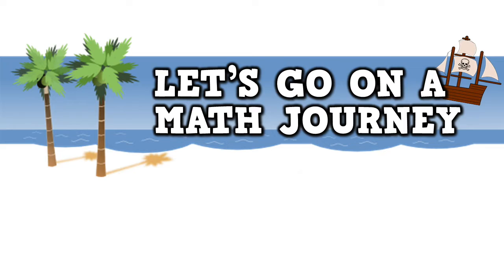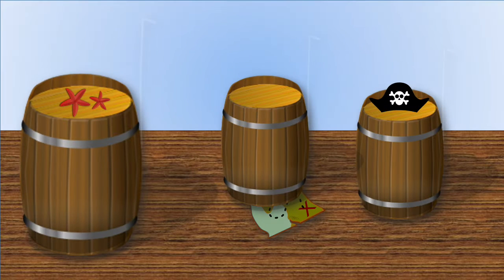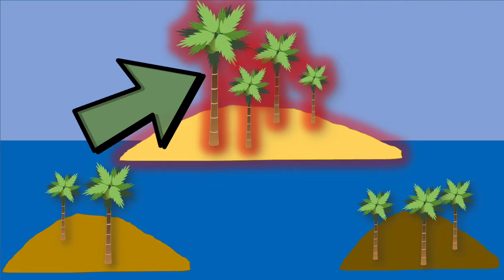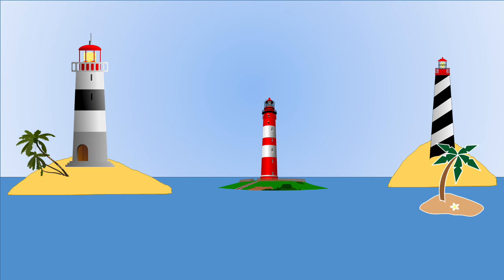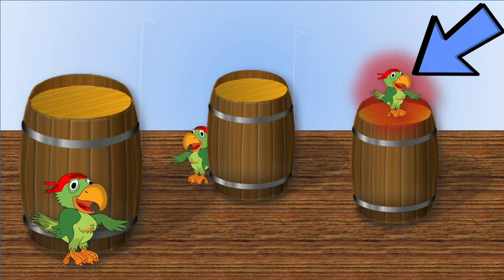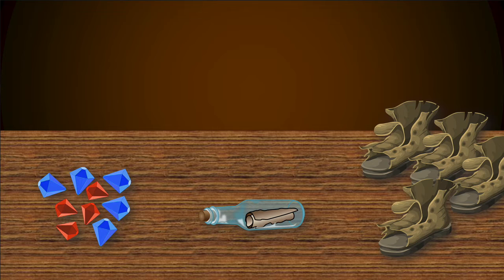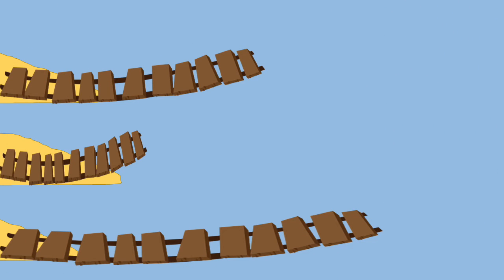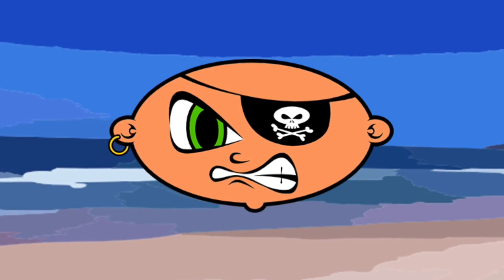MATH JOURNEY WITH A PIRATE (pirate song for kids that reviews positional words and subitizing)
...or find me on Teachers Pay Teachers!
HARRY KINDERGARTEN MUSIC, LLC
Hip educational songs & videos for the K-2 Classroom!

Song: MATH JOURNEY WITH A PIRATE!
Educational Content: This pirate-themed song/video takes children on a math journey across the ocean!  Your "little pirates" will help find the treasure by pointing to the math answer on each part of the journey; Most questions have to do with POSITIONAL WORDS (ex: on top of, next to, under, left, right, etc.) or involve basic SUBITIZING (identifying a number of pirate objects quickly without having to count them).

HARRY KINDERGARTEN MUSIC FREEBIES:
This song is a FREEBIE. I am already offering 60+ of my hip educational songs/videos on YouTube FOR FREE Enjoy them, utilize them, and share them! I am a current full-time Kindergarten teacher so I know what it's like to be looking around for quality content in my classroom! You can ALSO purchase the raw video file and/or audio file of those 60+ songs at my website (if you need them for some reason) or at Teachers Pay Teachers. I will continue to make freebie videos (ones you can just stream on YouTube for free) periodically, so continue to check back to see if I've posted any.

*Please DO NOT rip any of my videos off of YouTube and upload them to your YouTube channel. I want the Harry Kindergarten Music channel to be the hotspot for these videos, not random teachers' channels who happened to illegally take them off of mine. THANKS FOR UNDERSTANDING!

Q: Do you speak at conferences?
A: Yes! My ability to speak at teacher conferences during the school year is "tight" because I am currently a classroom teacher and only have a set number of personal days. However, the SUMMER time is wide-open and I'd love to come to your conference and do a session/seminar! Some of the topics I've typically spoken to teachers about include music and technology in the classroom, classroom management, running a creative morning meeting, and utilizing YouTube in the early childhood classroom.